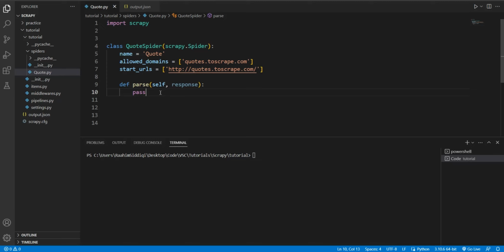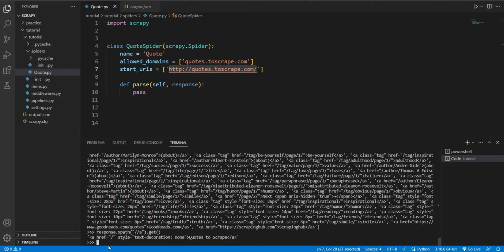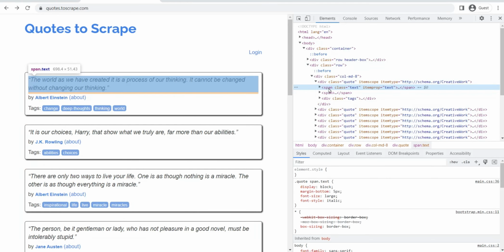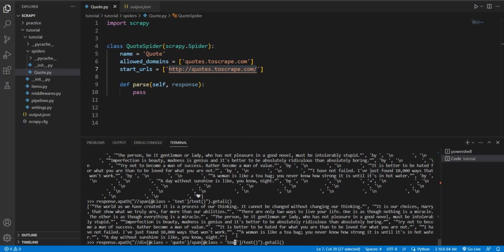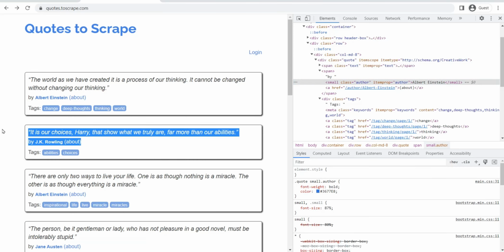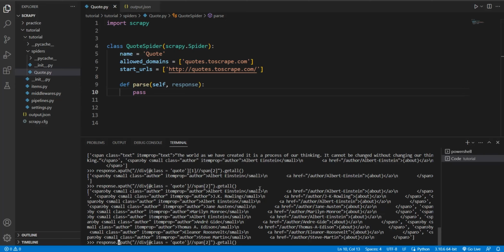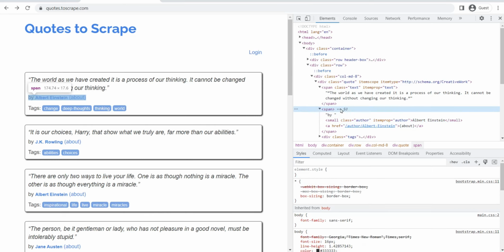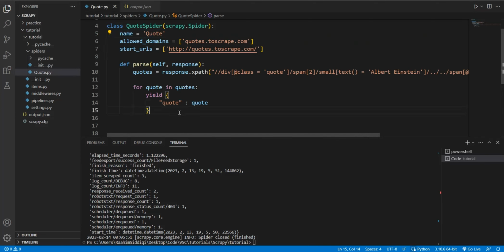XPath Selectors - Scrapy Tutorial Series Part#4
In Scrapy, we have two options for selectors, XPath and CSS. XPath offers more features than pure CSS selectors, at the cost of being a bit harder to learn. In this video we will discuss how to use them in a variety of different situations.